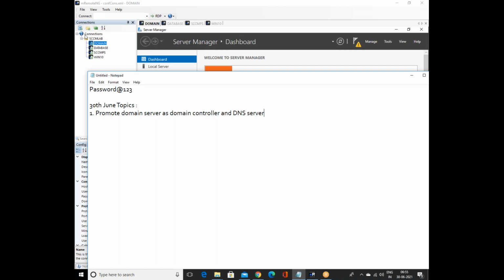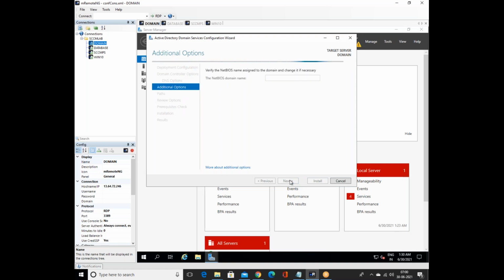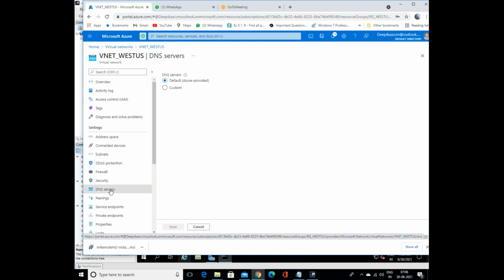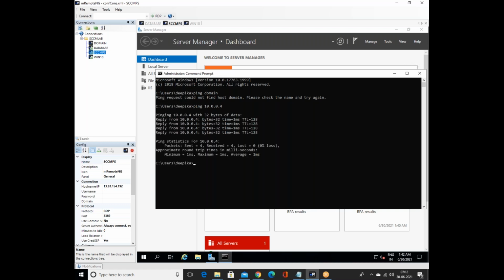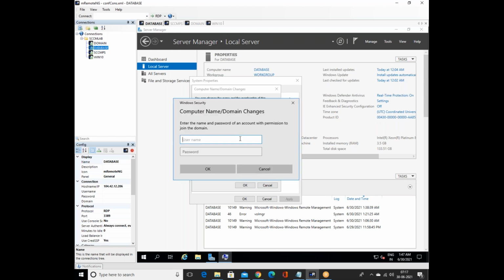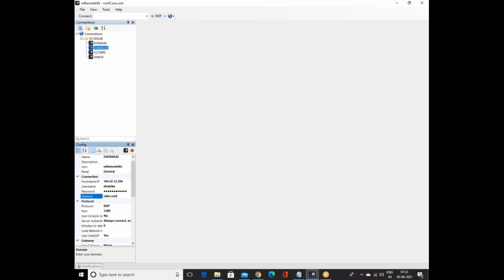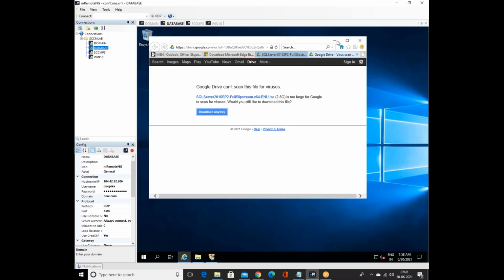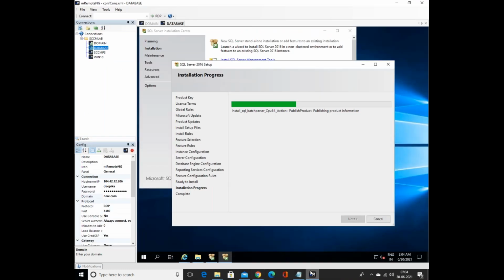30 june 2021